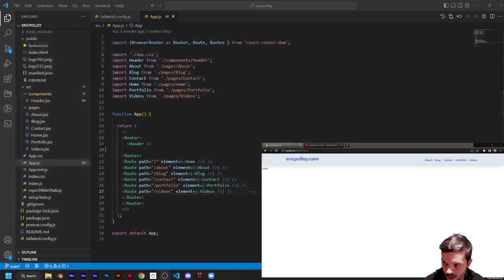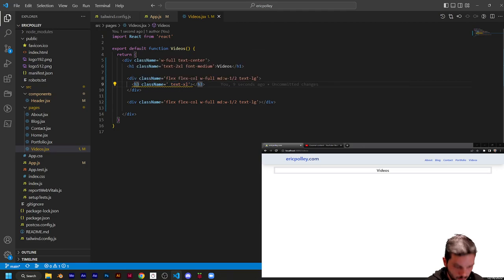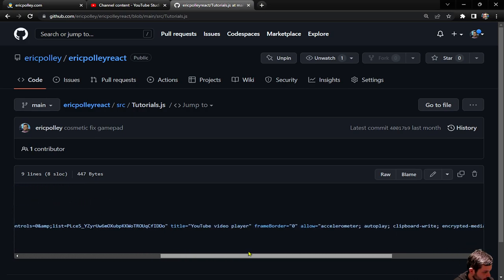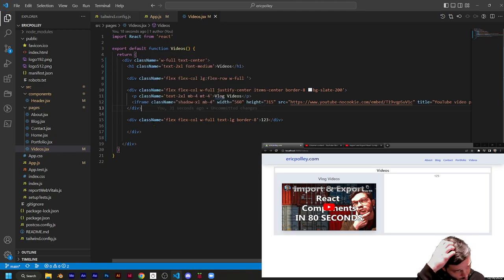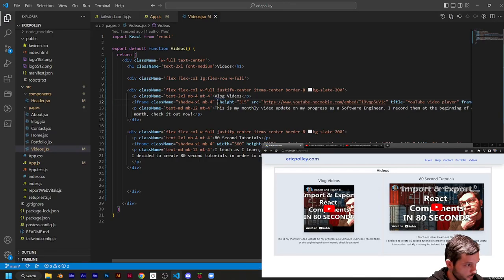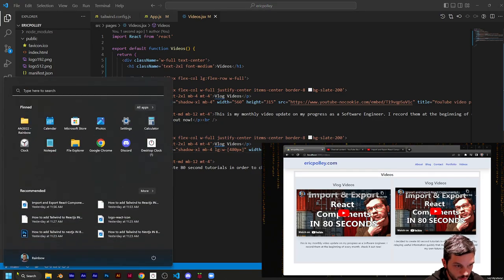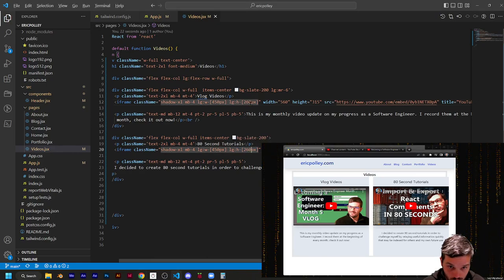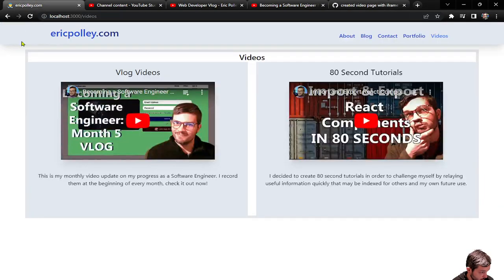Create a professional website with React and Tailwind part 5